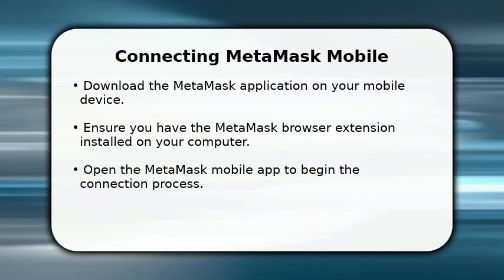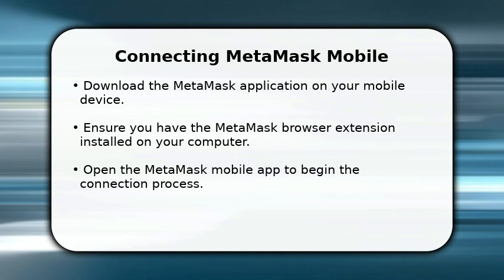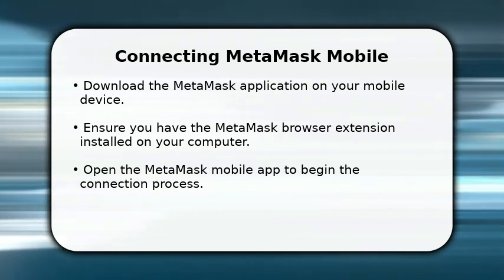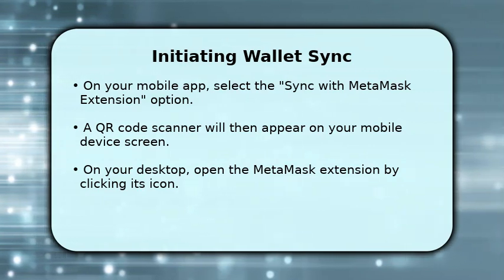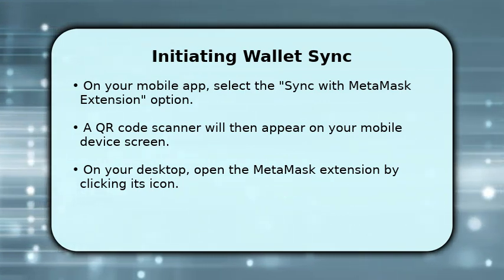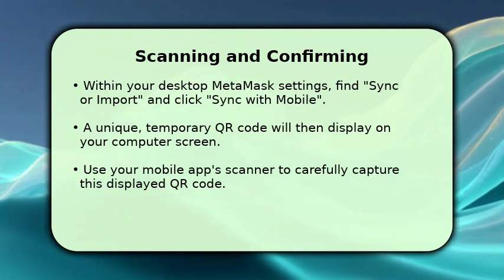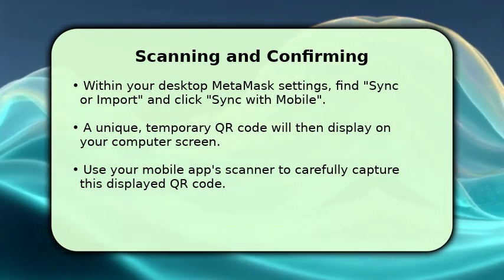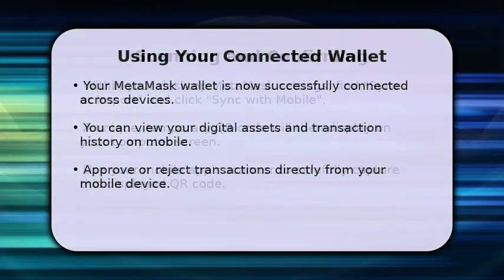How To Connect MetaMask To Mobile App - Step By Step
▸ (s) In this video, we will guide you through the step-by-step process of connecting your MetaMask wallet to a mobile app. This tutorial is perfect for those who are new to cryptocurrency and blockchain technology or need a refresher on how to use MetaMask with their favorite apps. We'll cover everything from setting up your MetaMask account to linking it with popular mobile apps.

MetaMask mobile app connection, how to connect MetaMask to mobile, step by step MetaMask tutorial, MetaMask wallet setup, linking MetaMask to mobile apps, MetaMask cryptocurrency wallet, blockchain technology for beginners, MetaMask mobile app integration, connecting MetaMask to iOS/Android, MetaMask wallet security